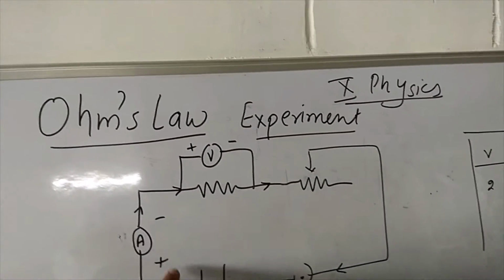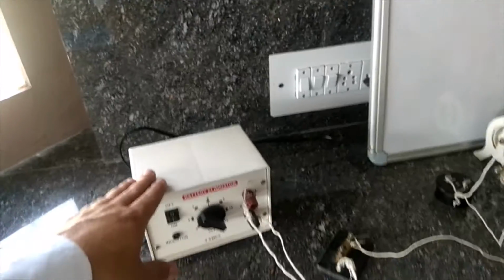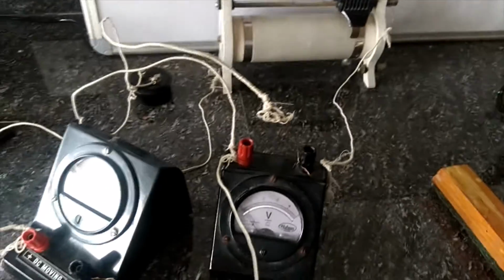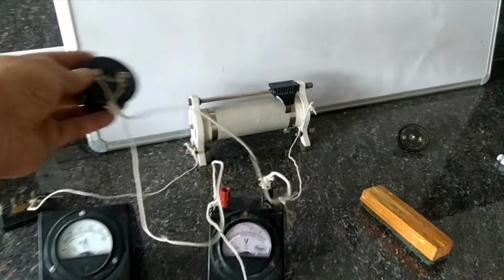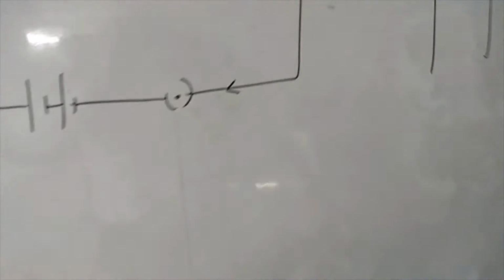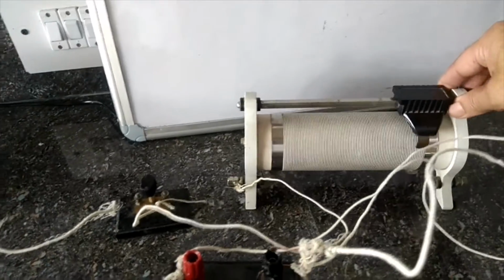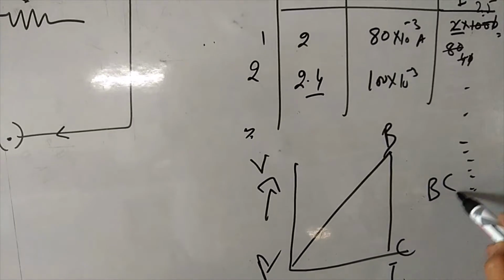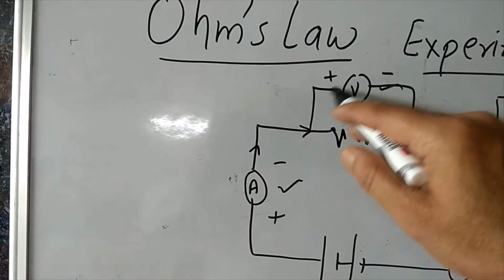ohm's law experiment Class-X Sudhanshu Dutt Sharma